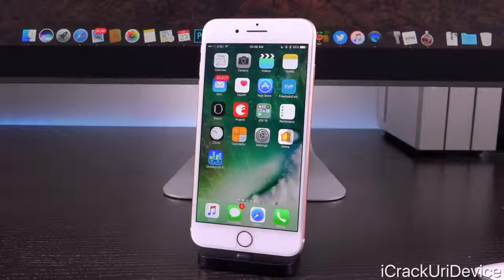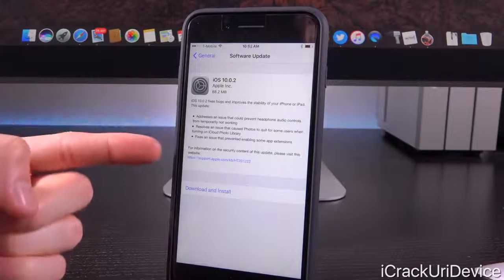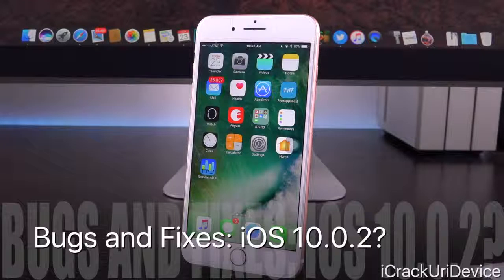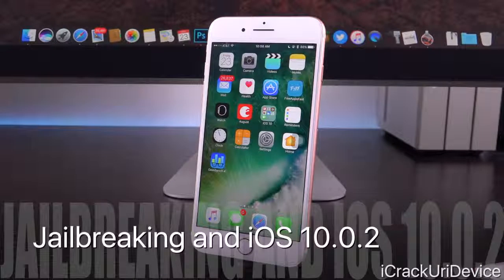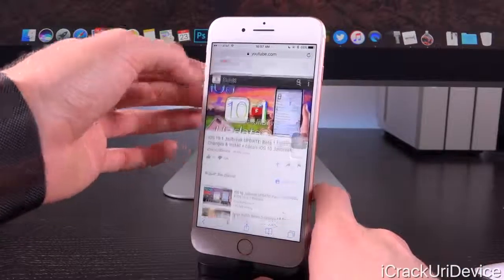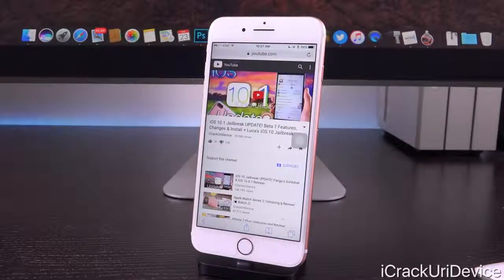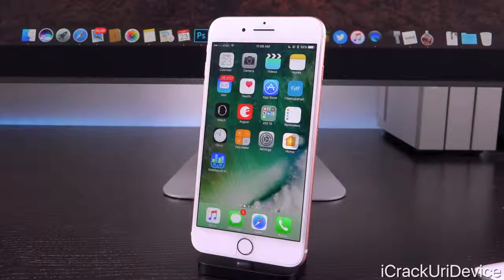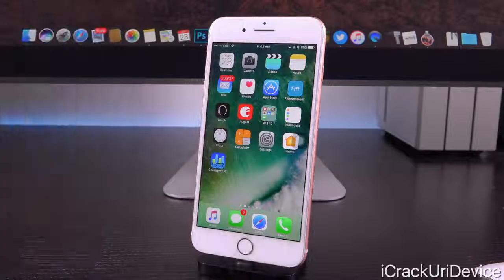iOS 10 0 2 Jailbreak STATUS! Features & Changes from iOS 10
iOS 10.0.2 Final Jailbreak Update. Features and Changes EXPLAINED! First iOS 10 Update and Jailbreak 10.0.x Discussed.